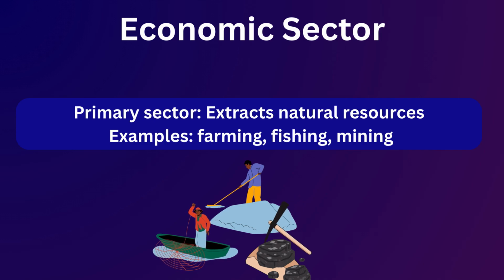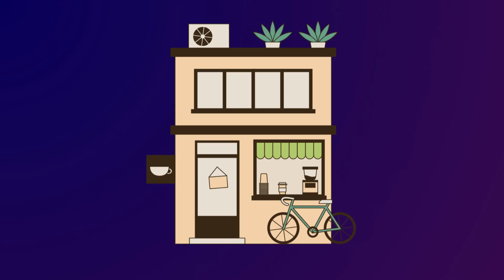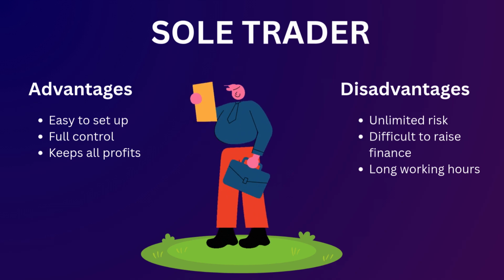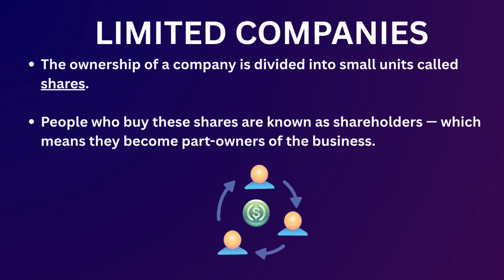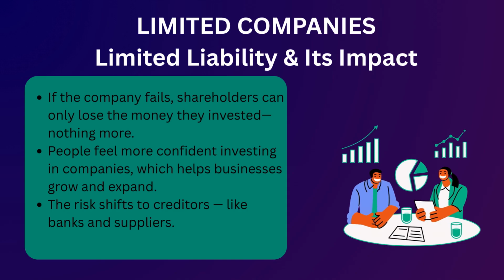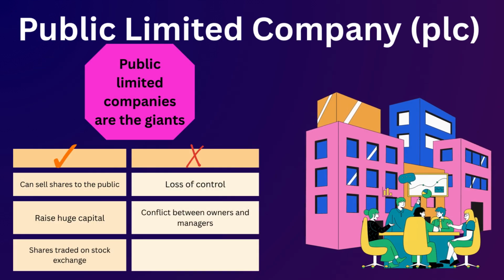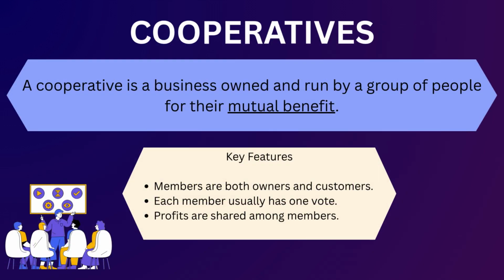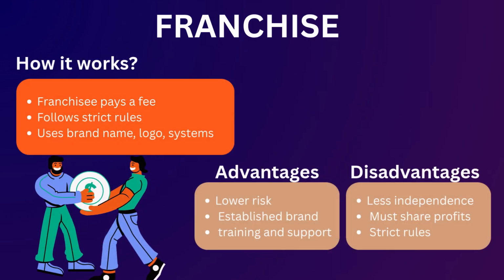Business Studies Chapter 2: Business Structure Basics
Confused about how companies are owned and how shares actually work? 🤔
In this video, we break down one of the most important concepts in AS Level Business — Business Ownership in Companies — in a simple and engaging way!
What you’ll learn:
✔ What are shares and shareholders?
✔ How ownership of a company is divided
✔ What does majority control (50%+) mean?
✔ Who are directors and how are they chosen?
✔ What is limited liability?
✔ Why limited liability encourages investment
✔ How risk shifts from shareholders to creditors
This video is perfect for students preparing for Cambridge AS Level Business exams and anyone who wants a clear understanding of how companies operate in the real world.